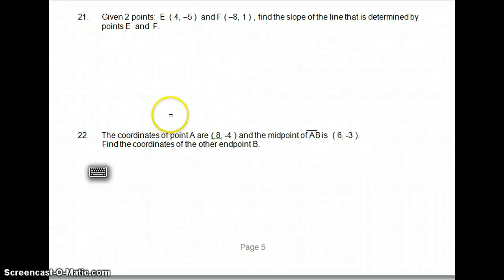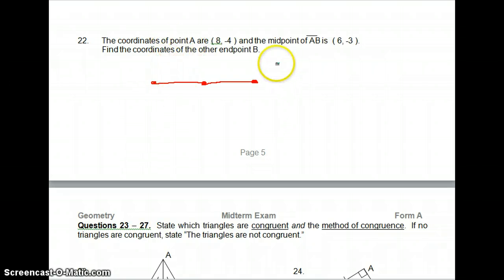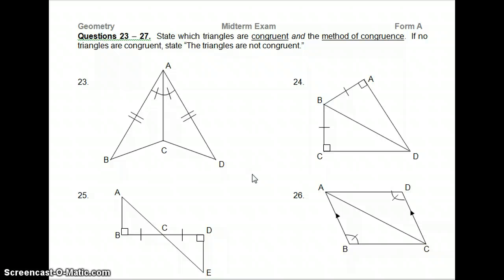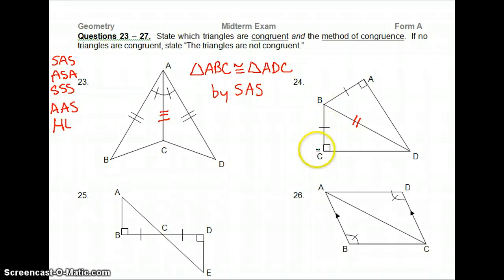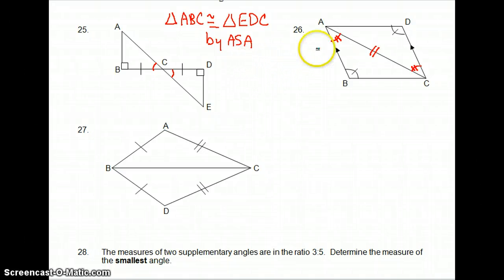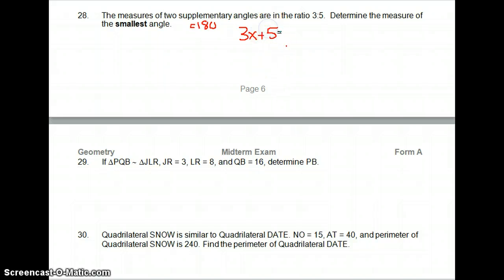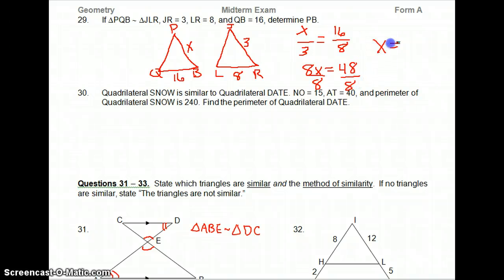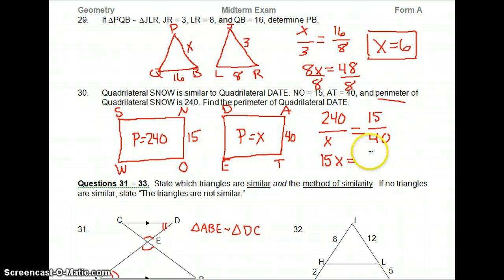2011 2012 Geometry Midterm Review #21 30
Part 3 of Geometry Midterm Review for 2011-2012 school year